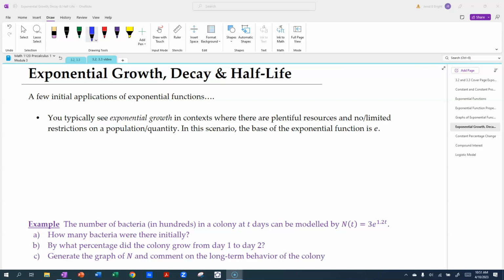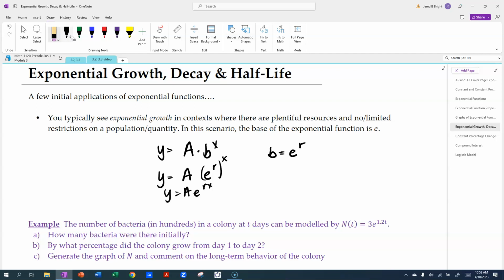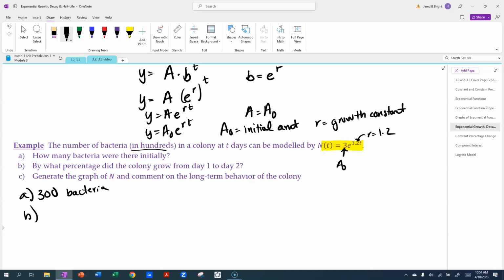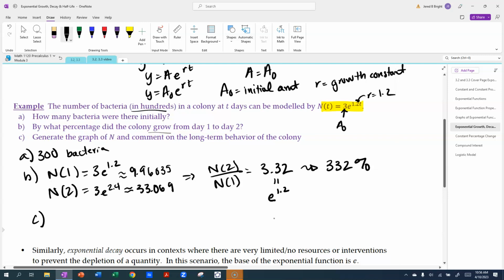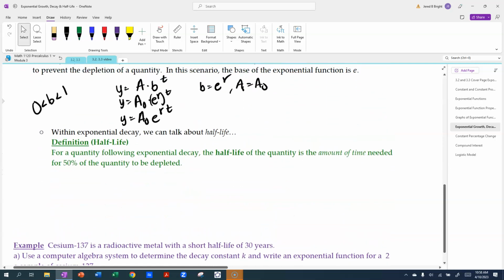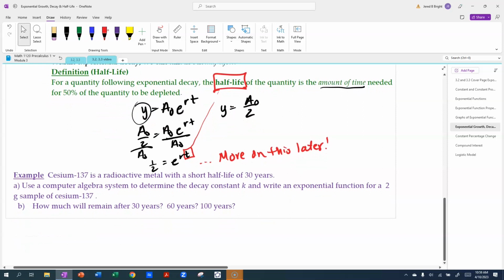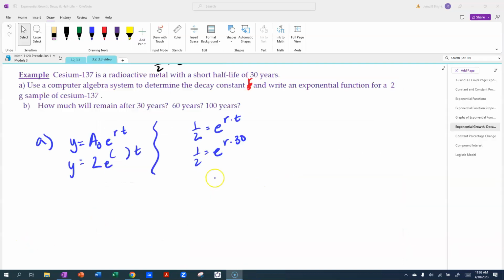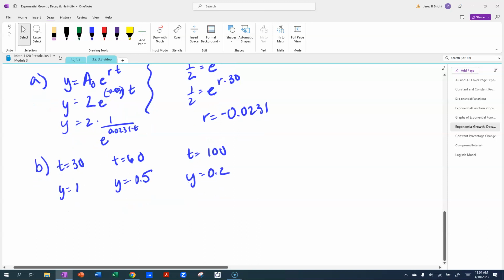Exponential Growth, Decay and Half Life